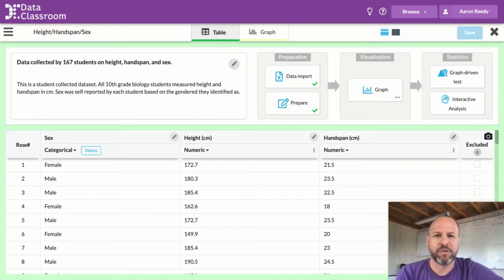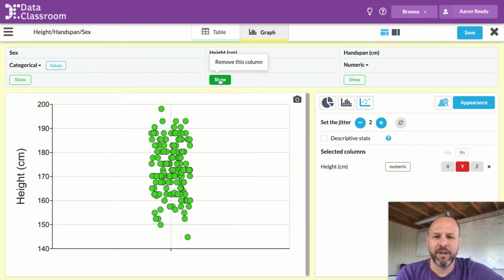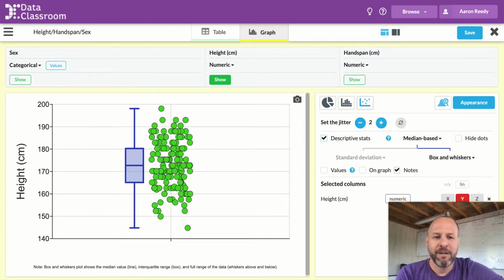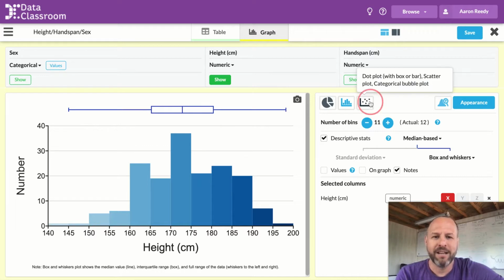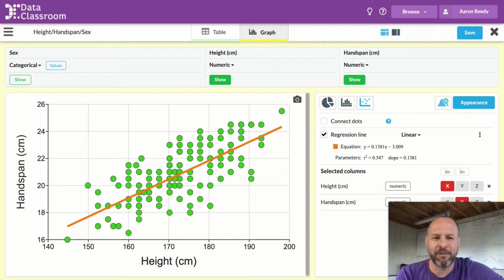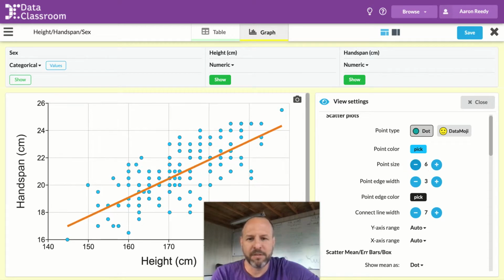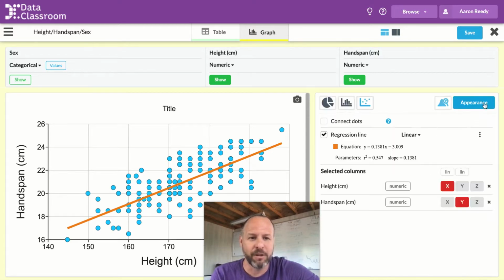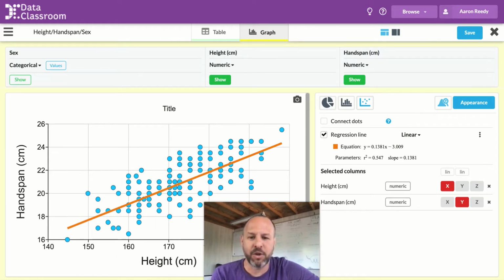Introduction to graphing with DataClassroom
Aaron from DataClassroom introduces you to graphing with the DataClassroom web-app. Learn to make pro-quality box plots, bar graphs, scatter plots and more all with a few of clicks